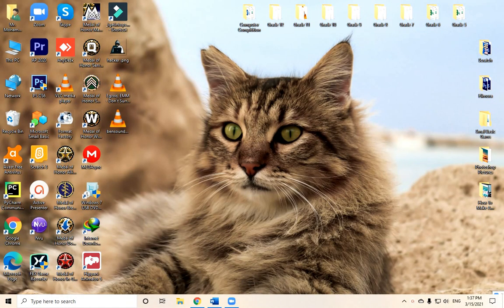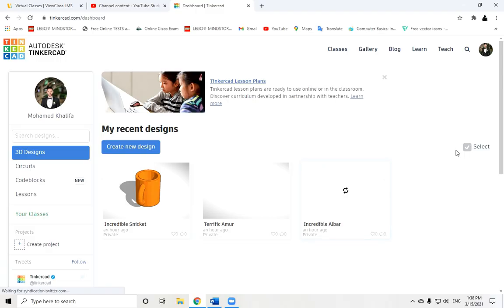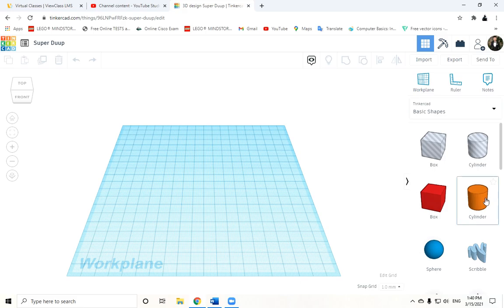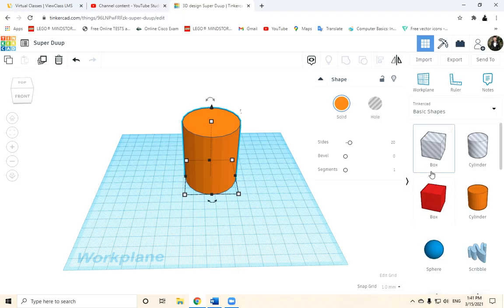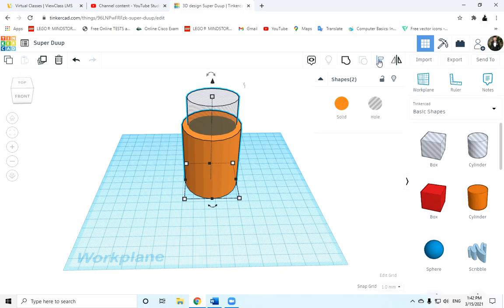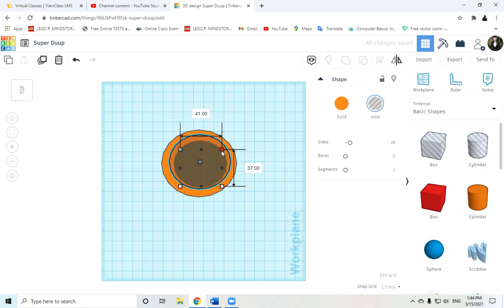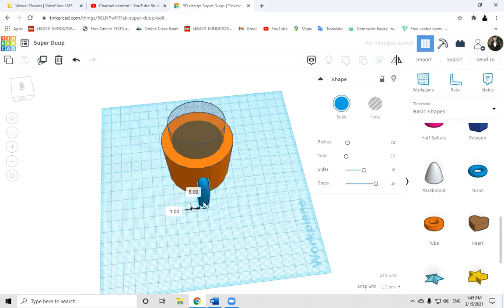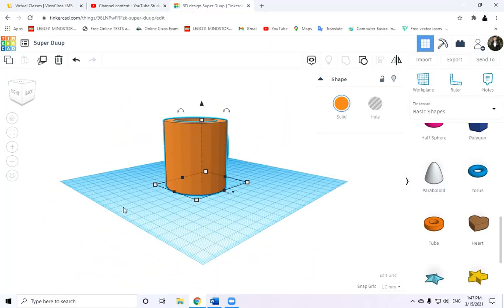How To Design a cup (Mug) in Tinker Cad - تصميم كوب (مج) في تنكر كاد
Tinker CAD
3D Designs
How to make a mug!